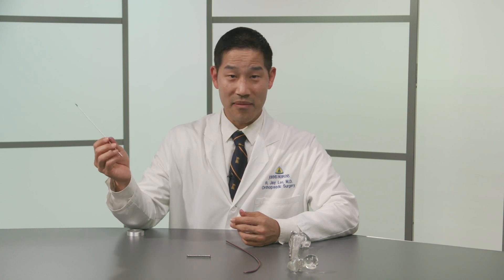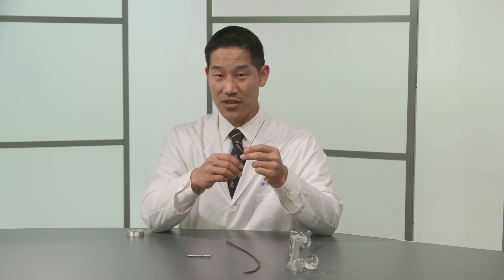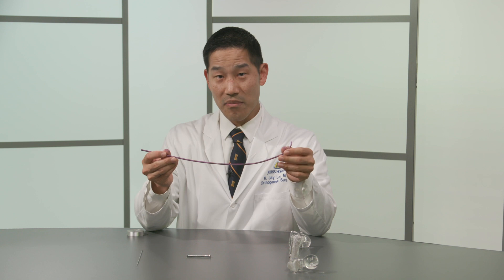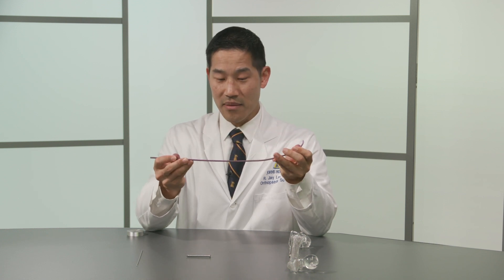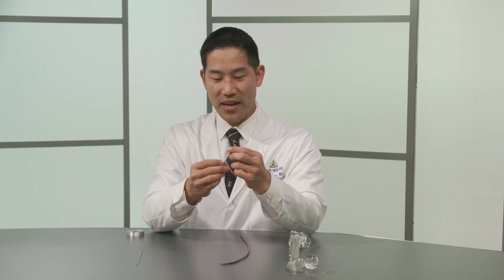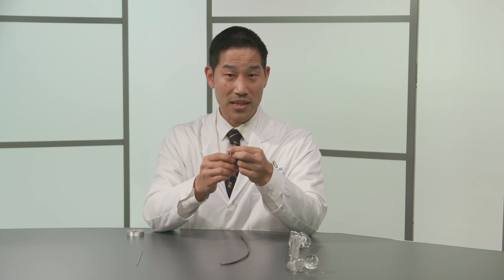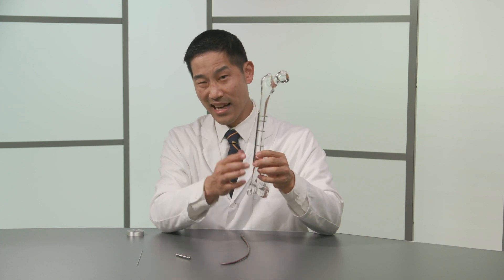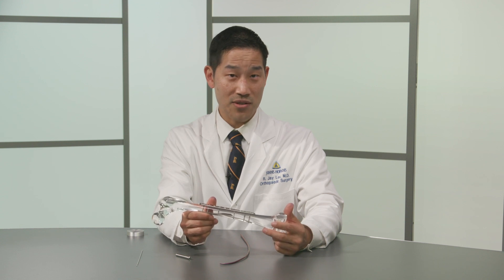What is used in a Pediatric Bone Fracture Surgery?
Pediatric orthopaedic surgeon, R. Jay Lee, shows the different implants that can be used in pediatric bone fracture surgery. He showcases a pin, a rod, a screw, and a plate that can be used depending on the needs of the child's fracture and how it is used.